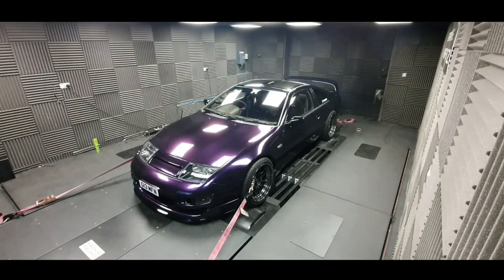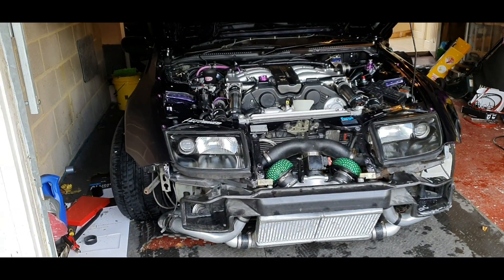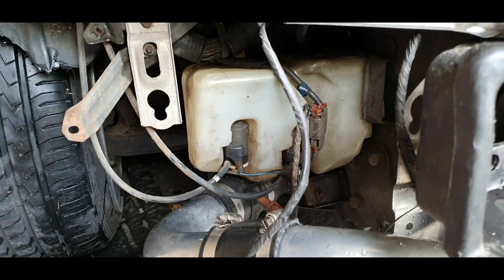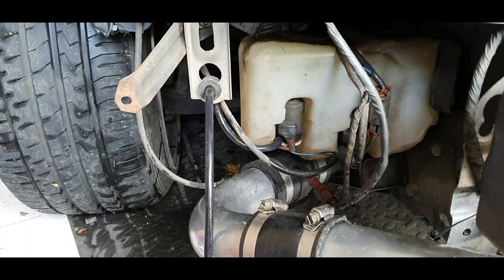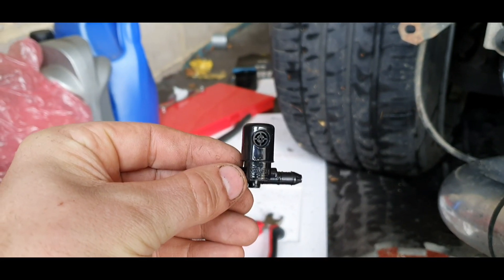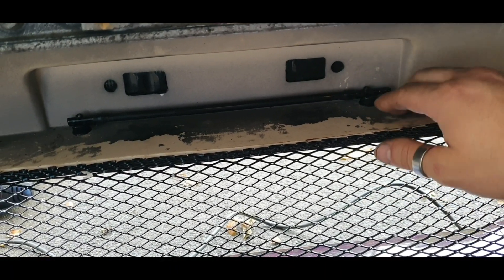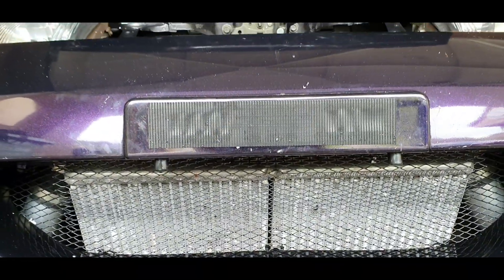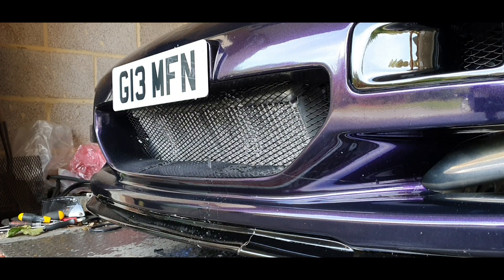INTERCOOLER COLD WATER SPRAY FOR £5!!!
Installed a home made Front mount intercooler water spray kit for £5. Cheap effective thermal efficiency boost!!